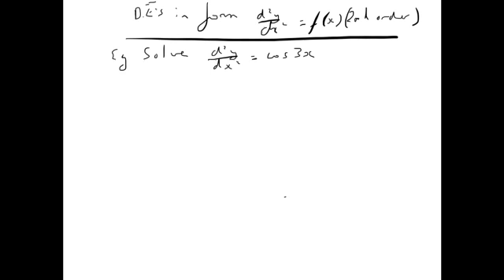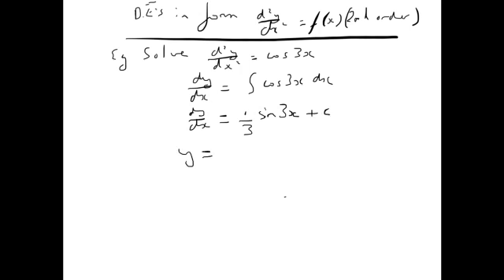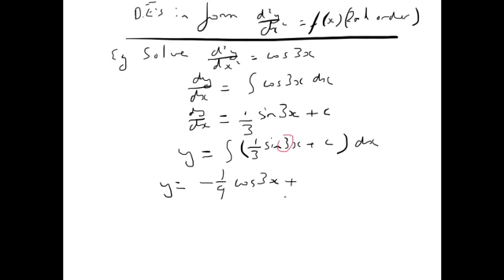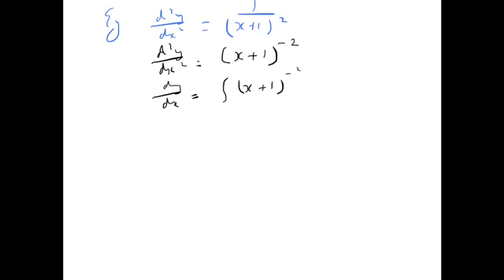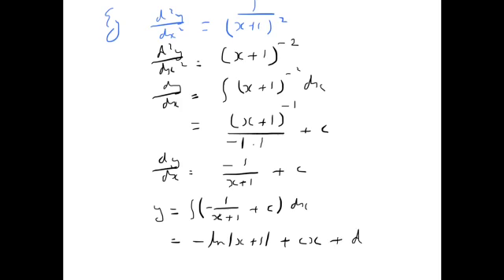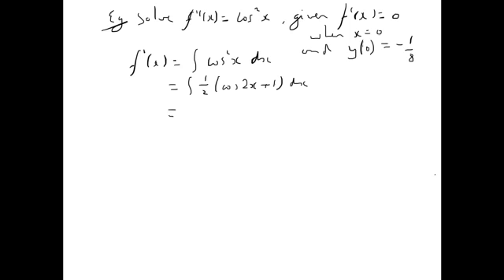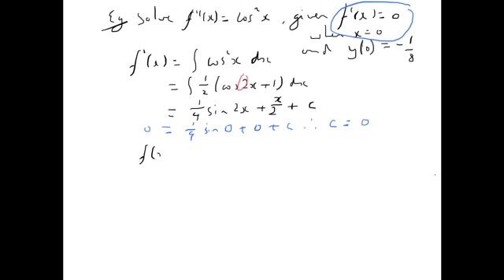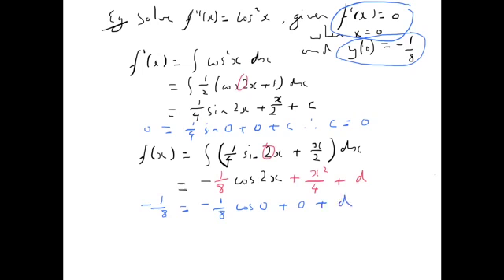Solving second derivatives